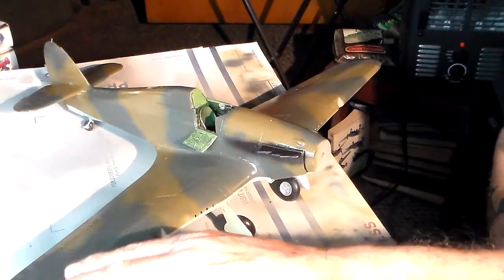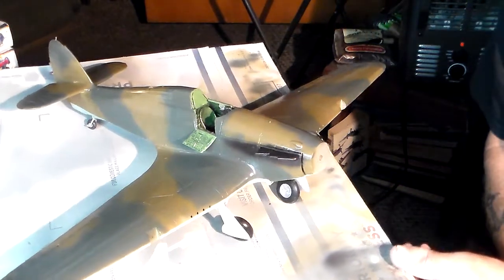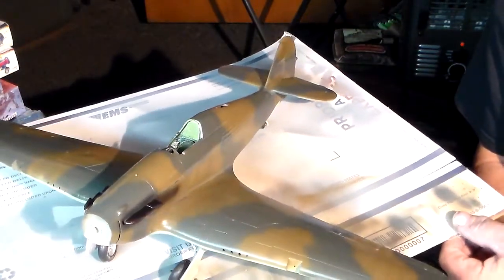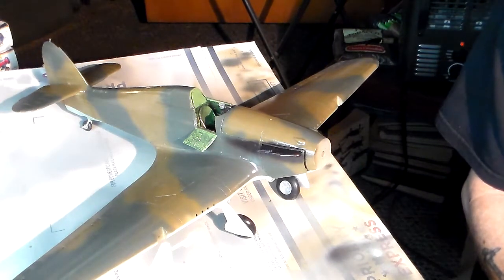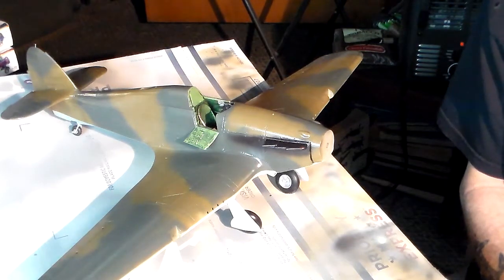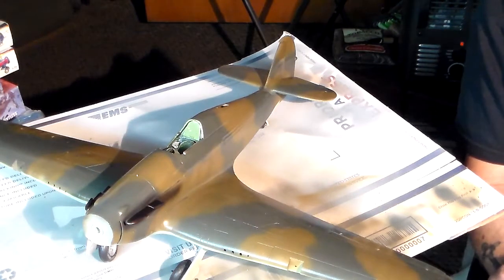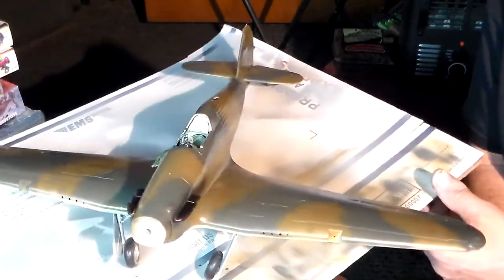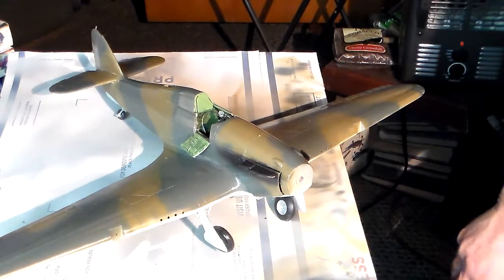Go Big or Go Home Gb.airfix 1/24 Hawker Hurricane video 6-1/1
Ahoy Gents
                   Here is video 6 of Go Big or Go Home group build. on tyhis video i have compoleted the painting and I sprayed on 4 coats of clear varnish.  Letting her dry over night tomorrow I will apply the decals and finish up the remainder of parts and painting.
Frankie Day